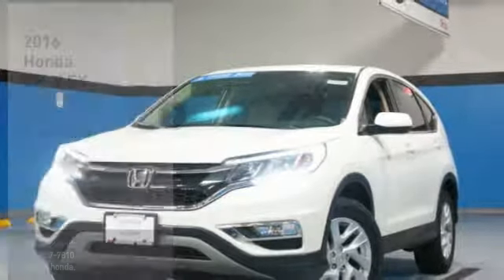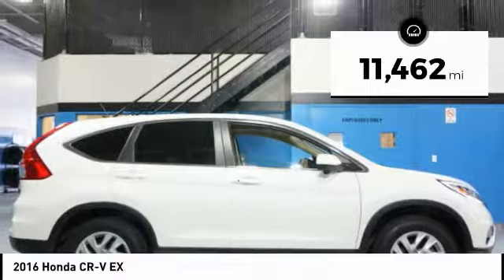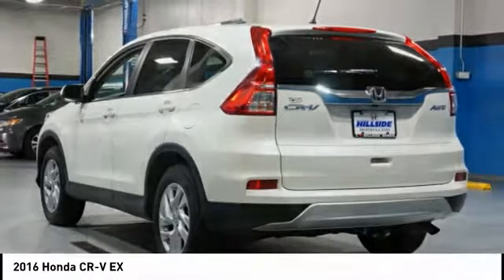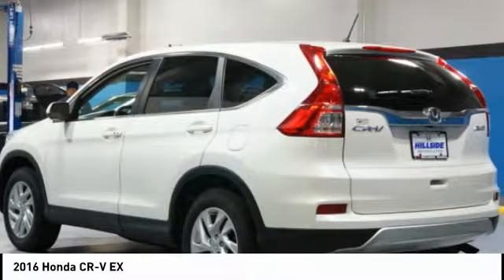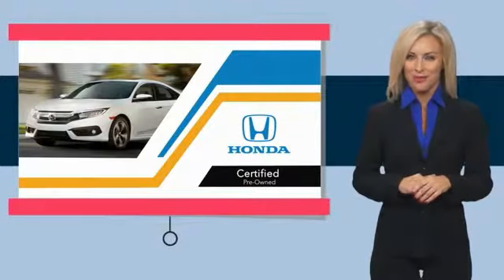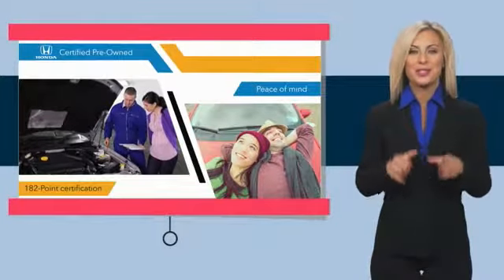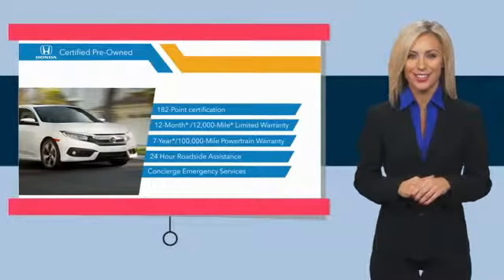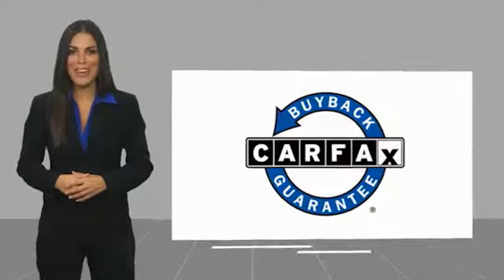2016 Honda CR-V Jamaica NY U258984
2016 Honda CR-V EX

Hillside Honda
144-19 Hillside Avenue

Recent Arrival! NO HIDDEN DEALER FEES, NO FINANCING REQUIREMENTS, Hillside Honda To Go means you pay EXACTLY what you see! *HondaTrue Factory Certified with Warranty* Spotless! Best Conditioned Vehicles in the Market! Our aggressive NO FEE, market based pricing takes all the headache out of shopping! Clean CARFAX. CARFAX One-Owner.Passed 182 Point Inspection, New Brakes, Recent Oil Service, White Glove Detailed, AWD.***INTERNET SPECIAL - MUST PRESENT AD AT TIME OF SALE. EXCLUDES ALL PRIOR OFFERS*** All Honda Certified Pre-Owned vehicles include: . 182 Point Inspection . 84 Month/100,000-mile (whichever comes first) Powertrain Limited Warranty from the vehicle's original in-service date . 12 months/12,000 miles (whichever comes first) non-powertrain warranty from the original warranty expiration date or from the Honda Certified purchase date. Warranty Deductible : $0 . Trip interruption protection . Vehicle History Report . Warranty is transferable . Roadside Assistance with Honda Care purchase . XM Satellite Radio 3 trial months of service All efforts are made to ensure each vehicle displayed is IN STOCK as well as AVAILABLE. Hillside Honda is not responsible for typographical errors.Awards: * 2016 IIHS Top Safety Pick+ (With Touring Model) * ALG Residual Value Awards * 2016 KBB.com Brand Image Awards2016 Kelley Blue Book Brand Image Awards are based on the Brand Watch(tm) study from Kelley Blue Book Market Intelligence. Award calculated among non-luxury shoppers.  Kelley Blue Book is a registered trademark of Kelley Blue Book Co., Inc.